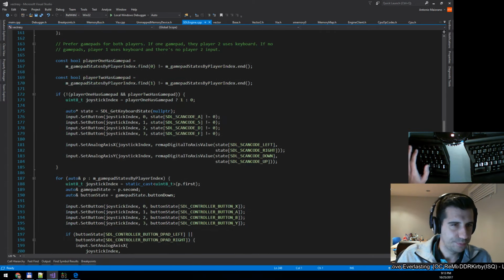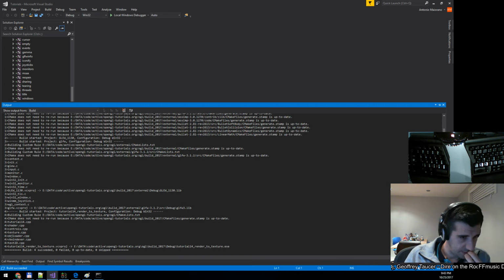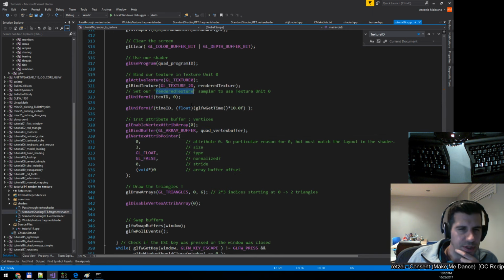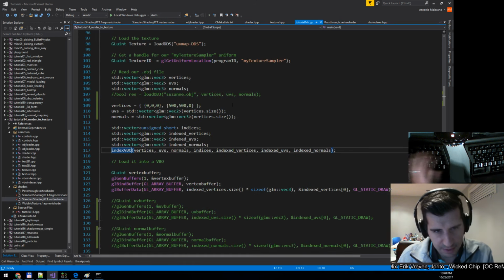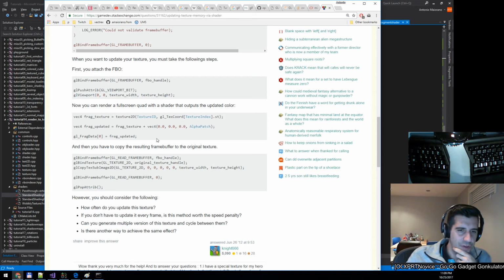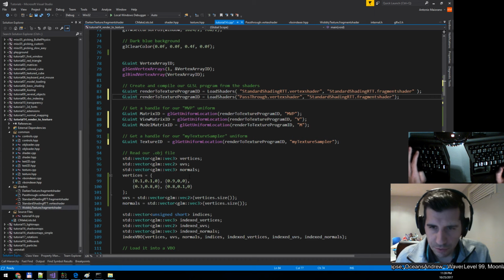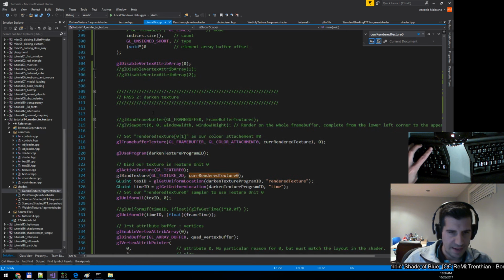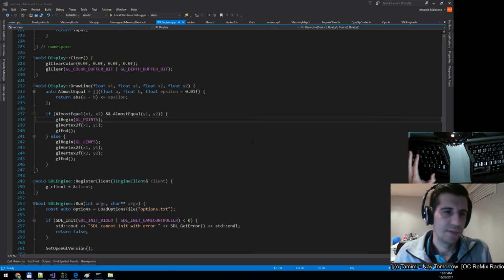Ep. 29 - Working on Vectrexy - a Vectrex emulator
Tonight's stream is all about investigating how to improve rendering in the emulator! We take a look at a render-to-texture OpenGL sample, and  modify it until it does what we need. Despite being tired, it ended up being quite a productive and fun evening :)